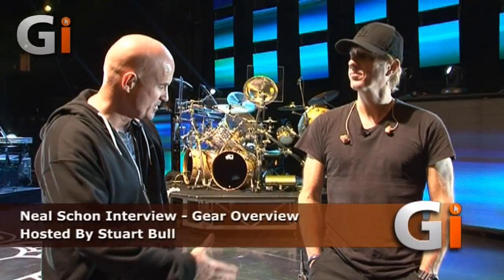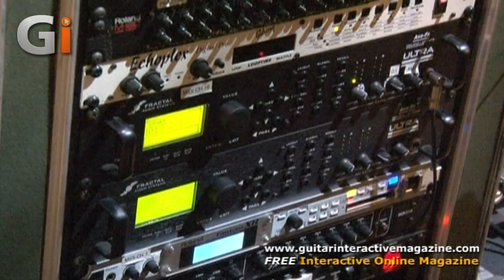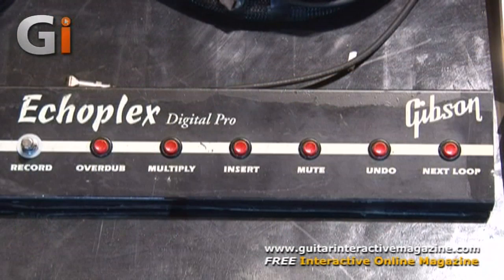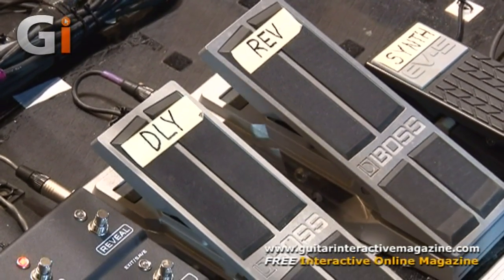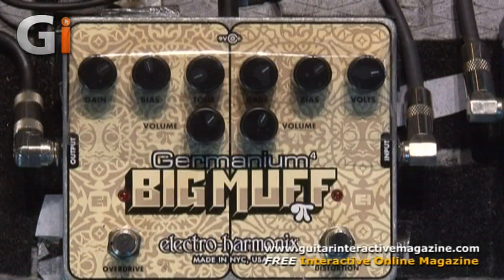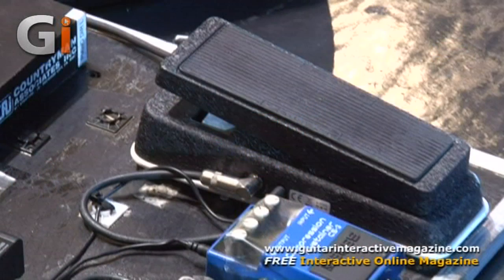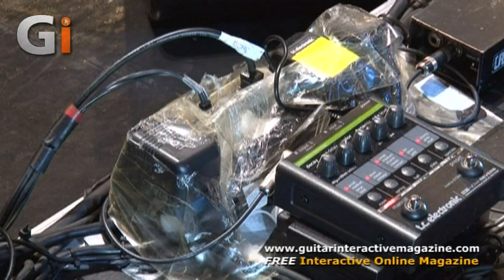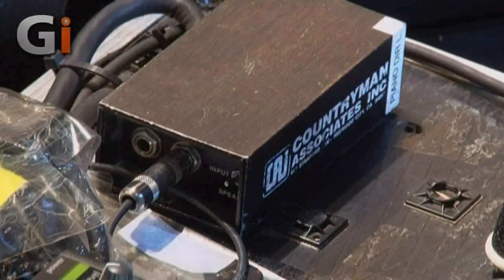Neal Schon Pedal Board Overview - Guitar Interactive Magazine Issue 19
Neal Schon Pedal Board Overview with guitar tech Adam Day. Guitar Interactive was kindly shown around all of Neil Schons gear onstage and backstage on the recent Journey tour.
After being shown what Neal Schon uses onstage, Stuart Bull meets the Neal Schon backstage to show us what amps his plugging into! Watch the FULL overview only in Issue 19 of Guitar interactive magazine ;

This gear overview video is part of our Neal Schon feature - Guitar Interactives Stuart Bull interviews Neal Schon talking about his career & climb to becoming one of Rocks greatest guitarists.

Guitar Interactive is a free online magazine for guitarists packed each month with gear reviews, guitar lessons and the guitar worlds leading guitarists.